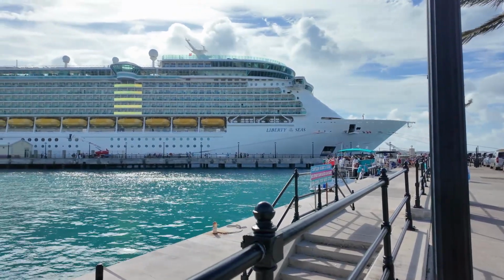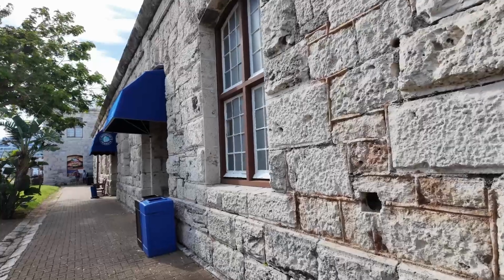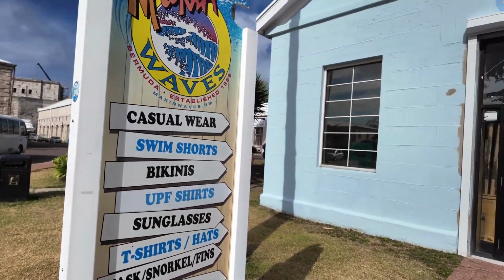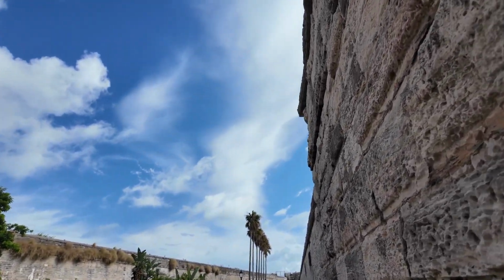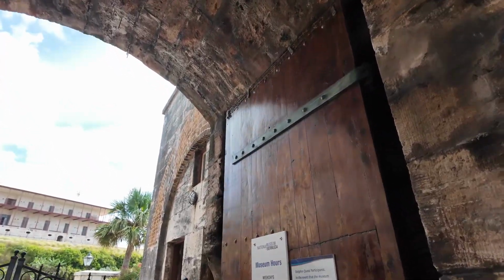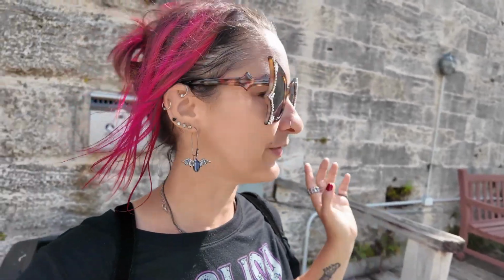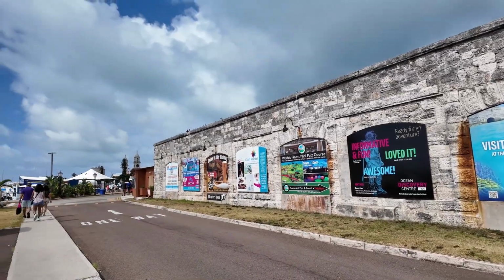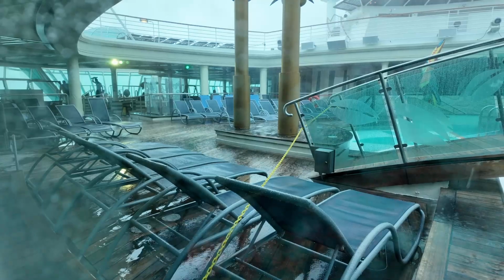What is there to do at the Royal Navy Dockyard in Bermuda on a Royal Caribbean Cruise?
I have been cruising on Royal Caribbean's Liberty of the seas, and we had an overnight stay in Bermuda. Yesterday I spent the day in Hamilton, but today I wanted to see what they have in the port of Bermuda know as the Royal Navy dockyard. I found so much from a small beach, a museum, lots of art and artisan crafters selling their work, as well as activities like Segway rentals.

If you would like to support my vlog I have a tip jar